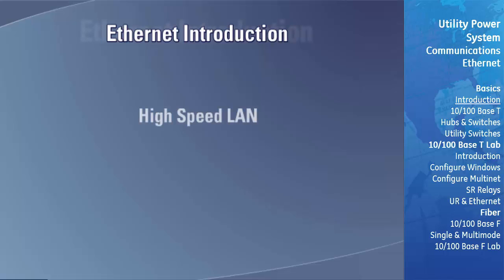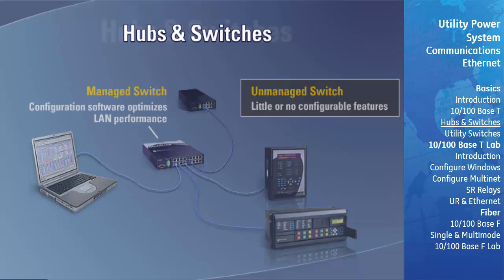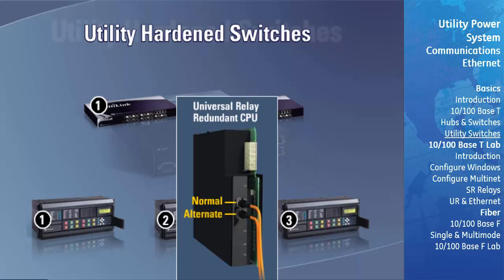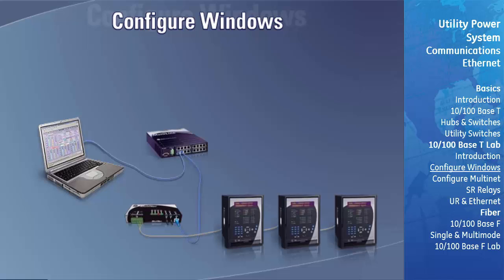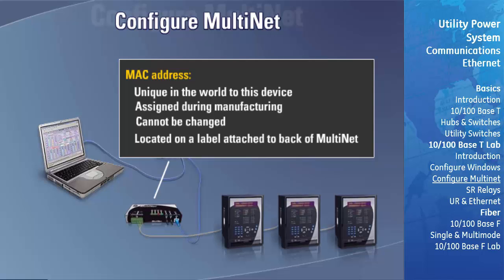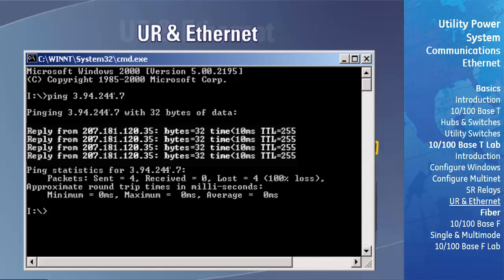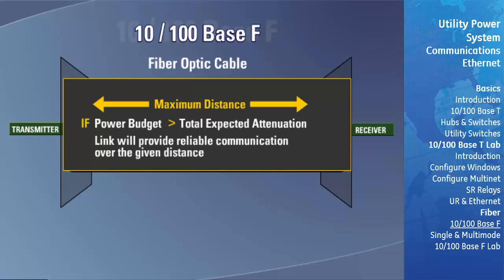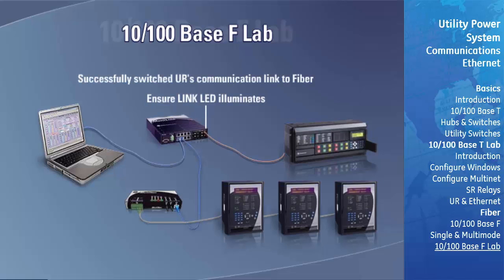UCOM-103 l Ethernet Communications v1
This is module three of our Utility Communications training course covering Ethernet communications